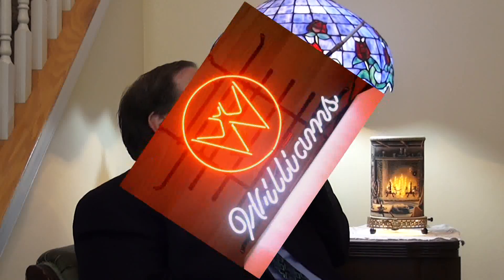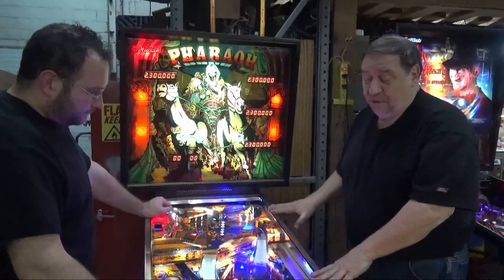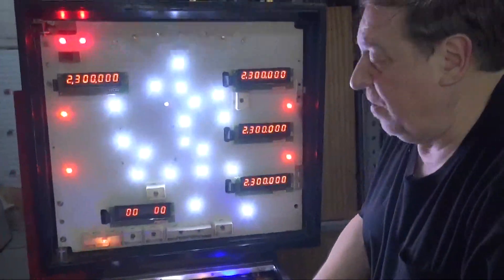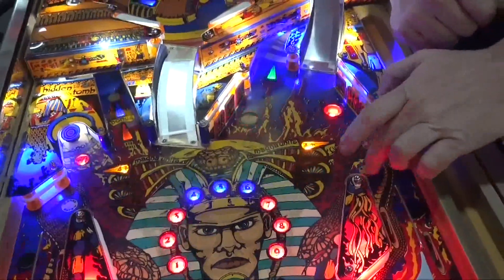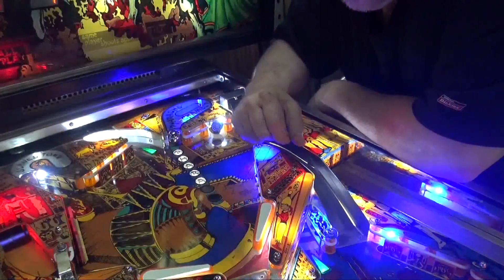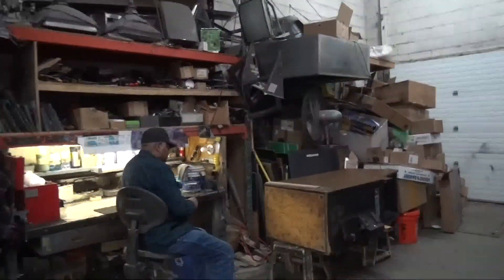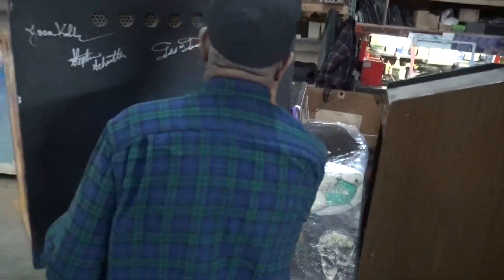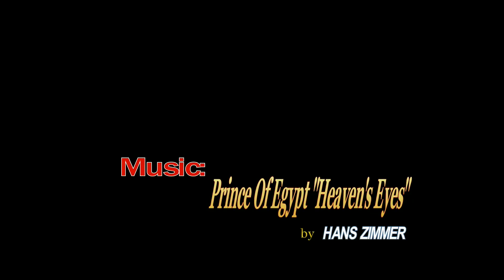#932 Williams PHARAOH Pinball Machine from 1981 and it's secrets! TNT Amusements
Although 2500 were made, how many of these survive today?  But THIS one is so nice, it will make YOU search one out for yourself!!
SUPER Bright LED's make this game G L O W with a new inner beauty...and the terrific gameplay makes you come back for MORE!  WOW!  Plus, this is the first machine where all of our staff were asked to sign in!!  The opening music is from PRINCE OF EGYPT.  Here is the song sung by Bryan Stokes Mitchell ...its amazing!